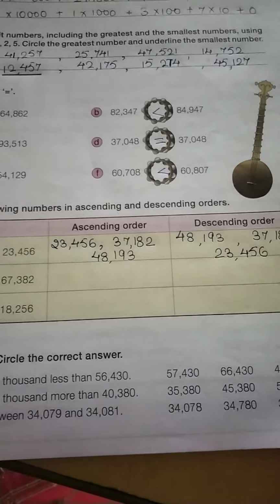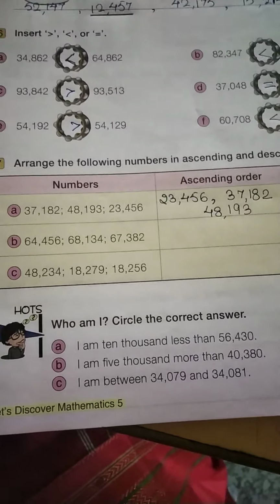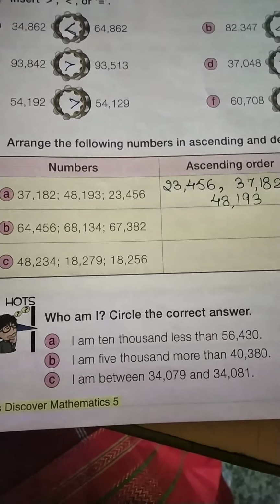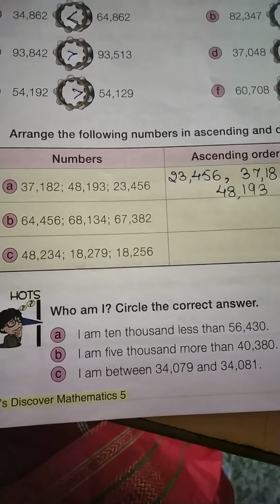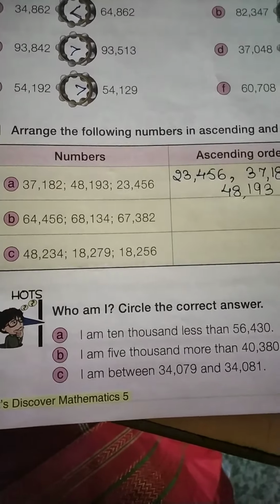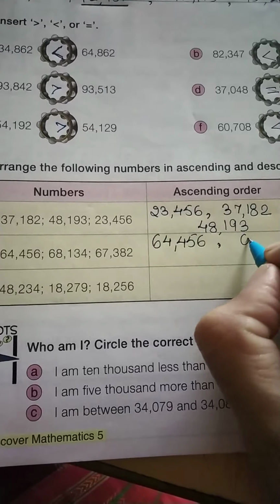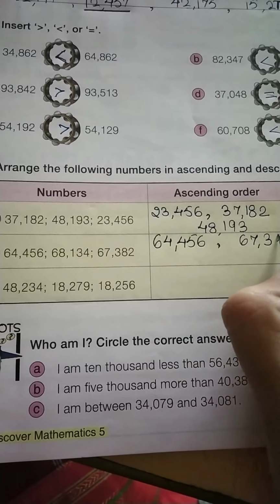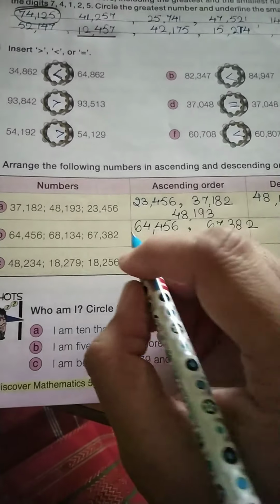5 th Lesson 1 part 5